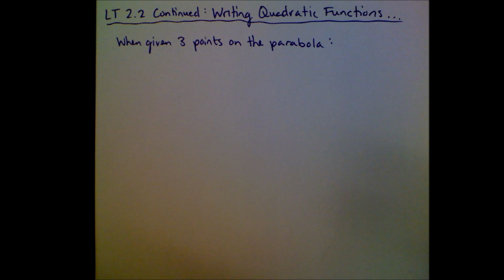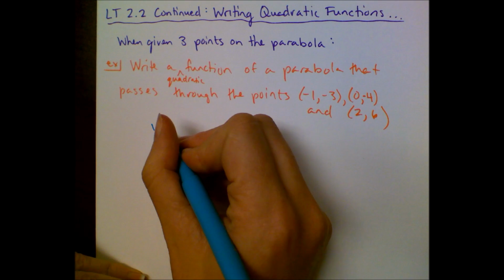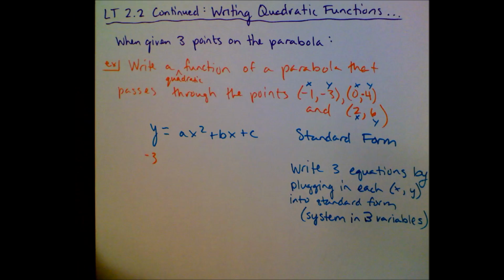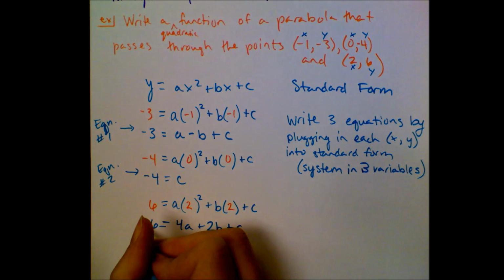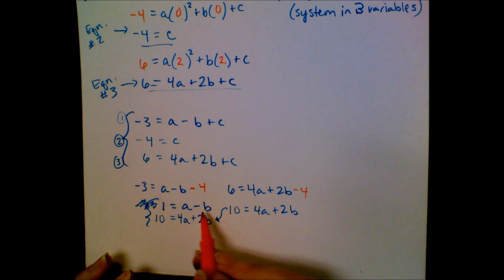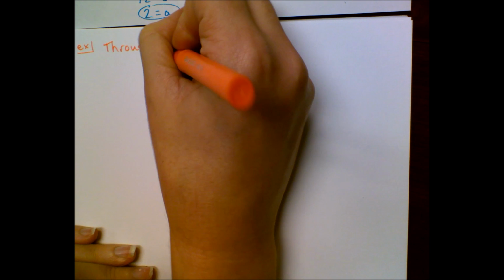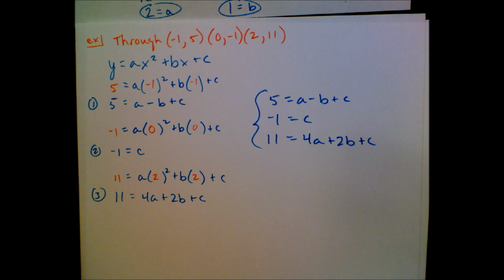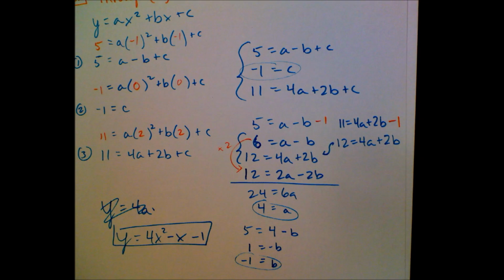Writing Quadratics from 3 Points